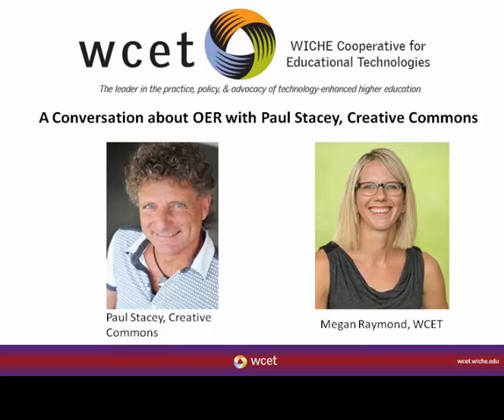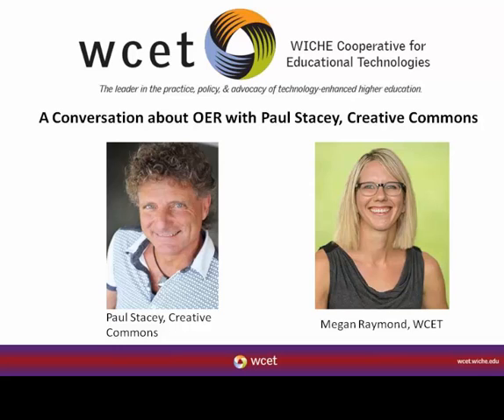Conversation with Paul Stacey Creative Commons Part 2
WCET's Megan Raymond interviewed Paul Stacey, Creative Commons about Open Educational Resources (OER).